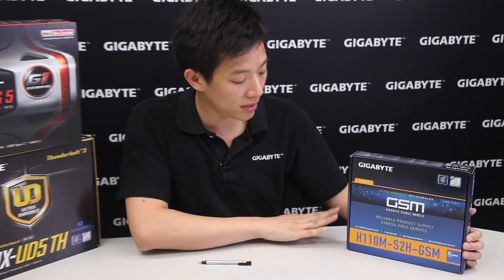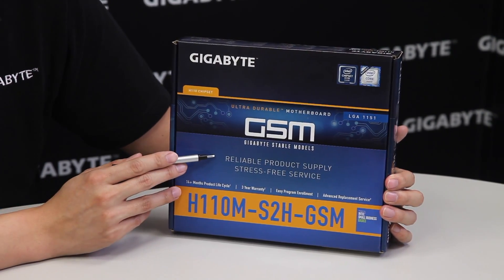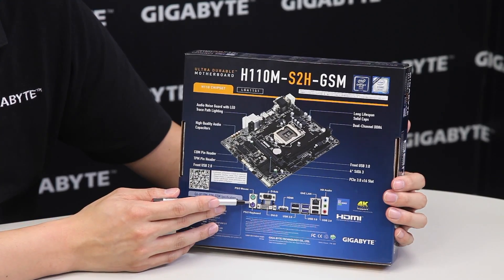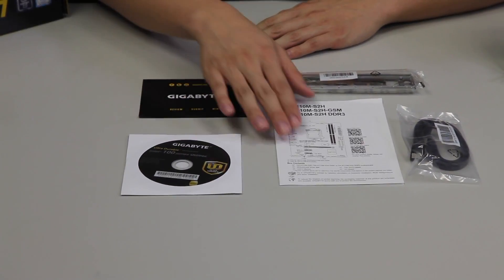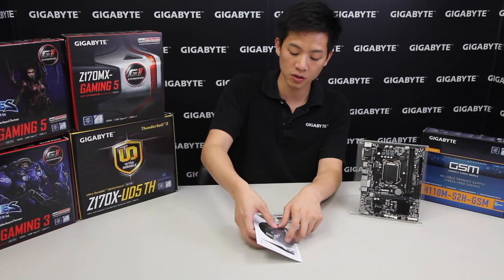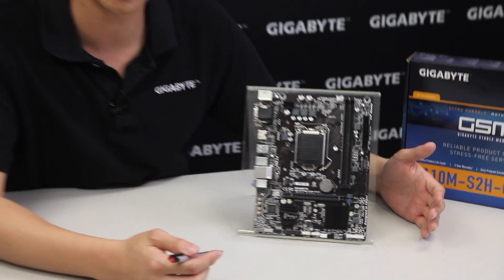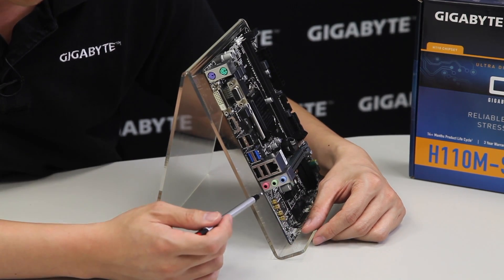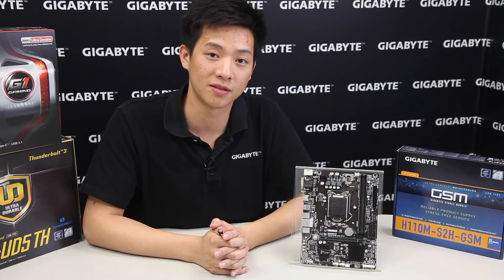GIGABYTE 100 Series - GA-H110M-S2H GSM Motherboard Unboxing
For more information about the GA-H110M-S2H–

- Credits-
Presenter: Leon
Producer: Leon
Camera: Jack
Post-Production: Julia, Jack

GIGABYTE provides the information contained herein as an educational service. Although we believe the information in this presentation to be accurate and timely, because of the rapid changes in the industry and our reliance on information provided by outside sources, we make no warranty or guarantee concerning the accuracy or reliability of the content or other material which we may reference. This presentation is provided on an "as is" basis without warranties of any kind, expressed or implied, including but not limited to warranties of title, non-infringement or implied warranties of merchantability or fitness for a particular purpose. This video/audio file is the property of GIGABYTE. GIGABYTE grants permission to distribute, rebroadcast or copy this file, provided that (1) the below copyright notice appears in all copies (2) is for non-commercial use only and (3) is not modified in any way.Copyright © 2016 GIGABYTE.